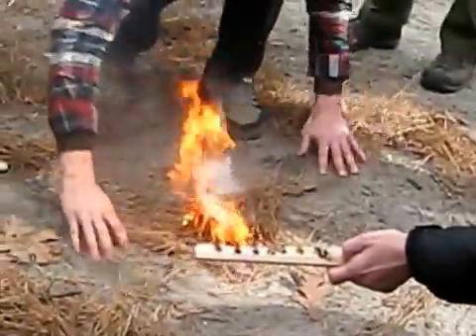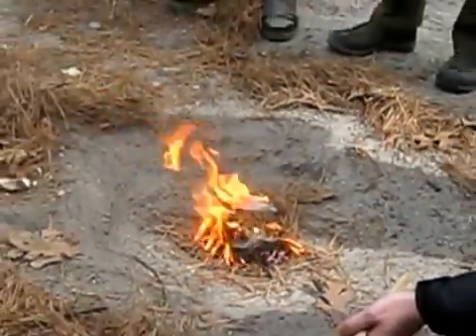How to build a fire without matches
Master the skills needed to start a fire with just the materials you find in the wild.